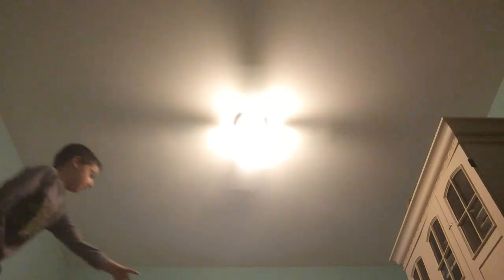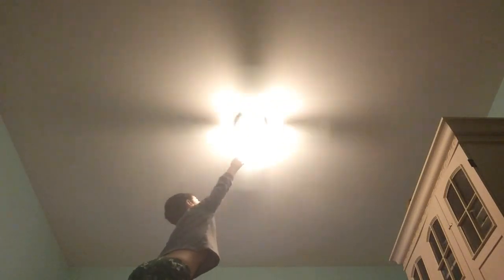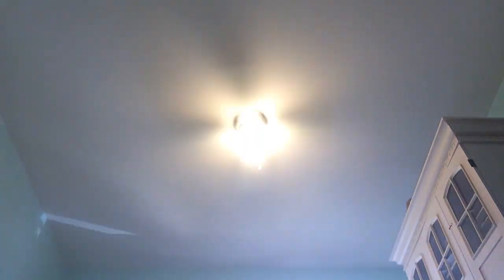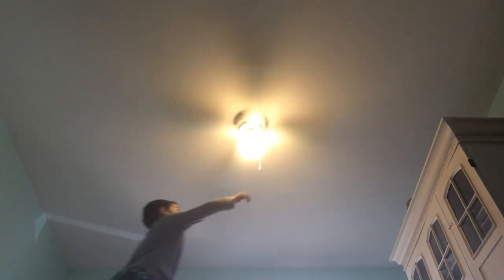Hampton bay littleton ceiling fan